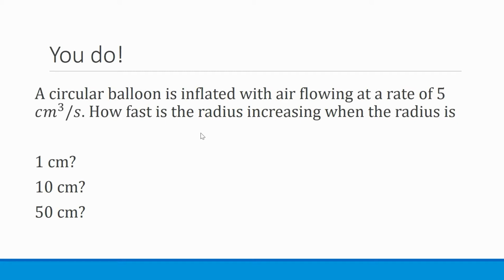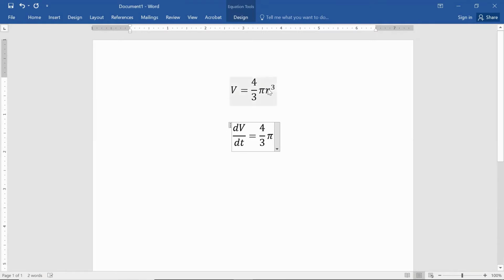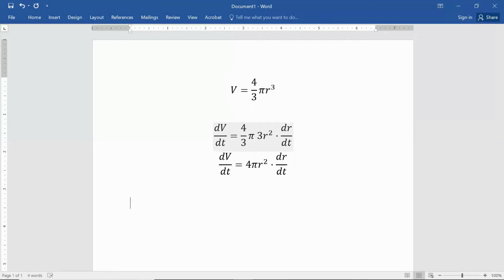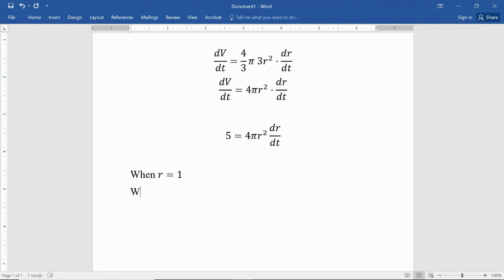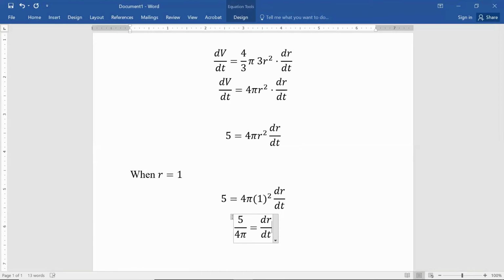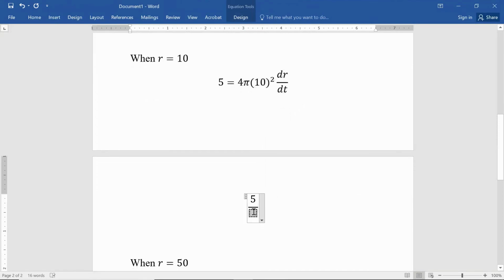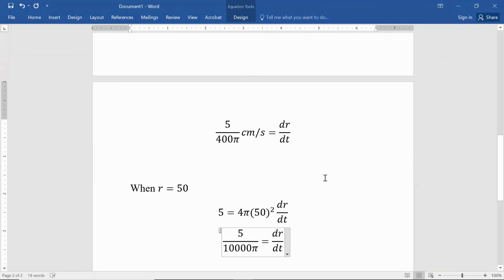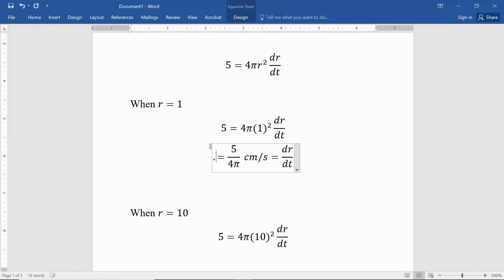Calculus 1. Section 4.2b Related Rates